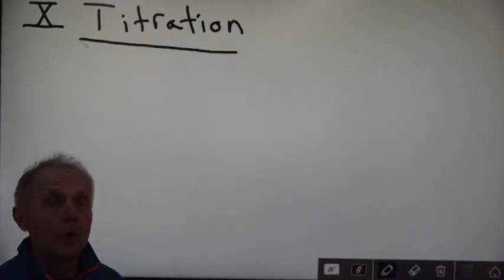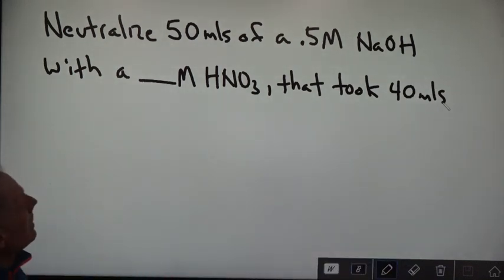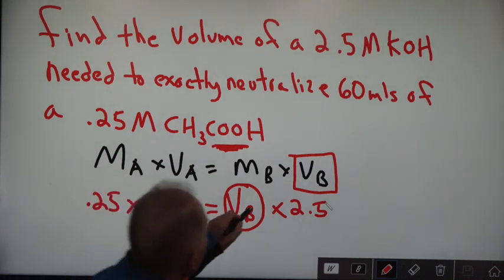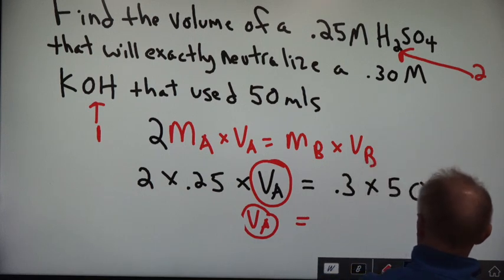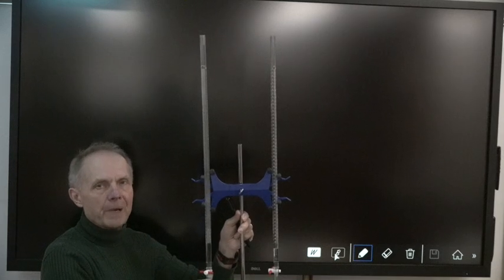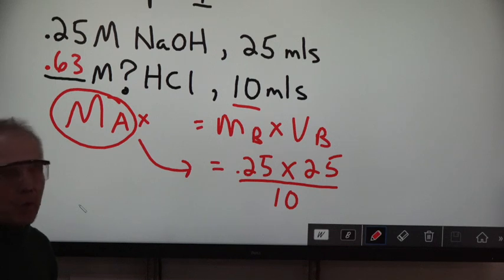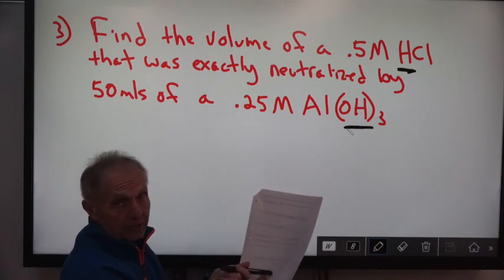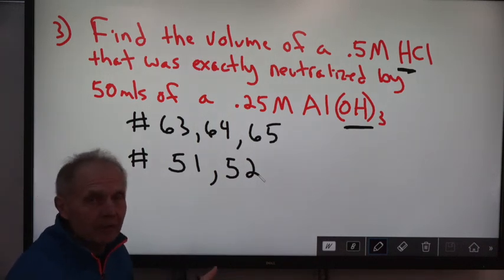Titration , Acid Base 1 # 41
this video explains the titration formula for acids and bases. It shows two experiments using Bromo Blue and Phenolphthalein as indicators